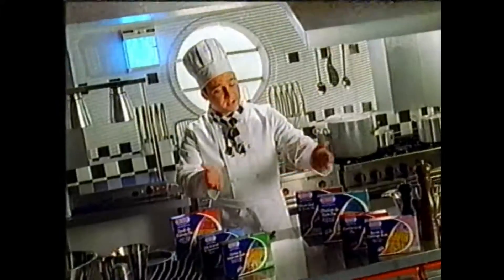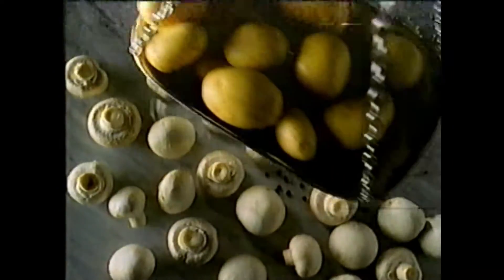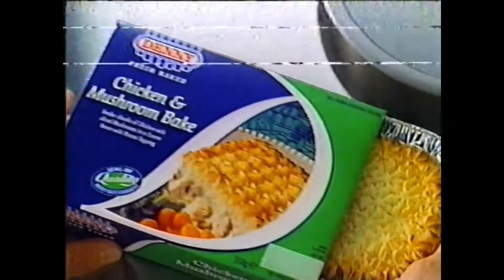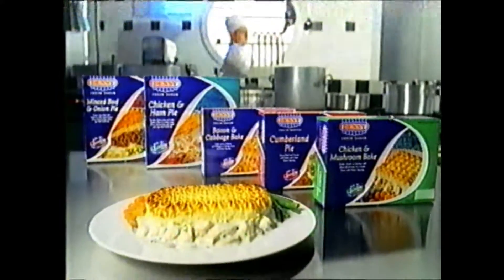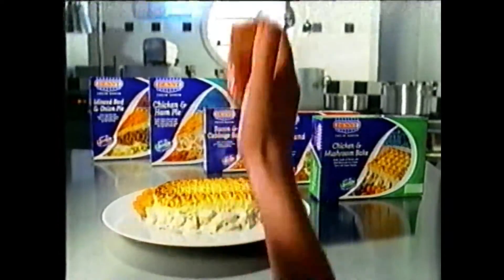Denny Pies and Bakes - ready meals advert | Mid 1990s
The Denny chef doesn't have control of his kitchen.